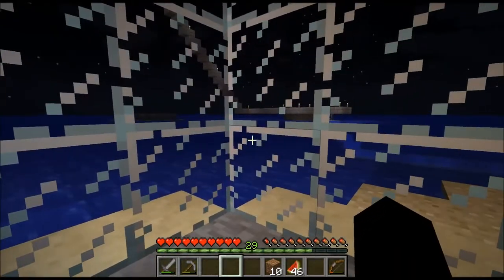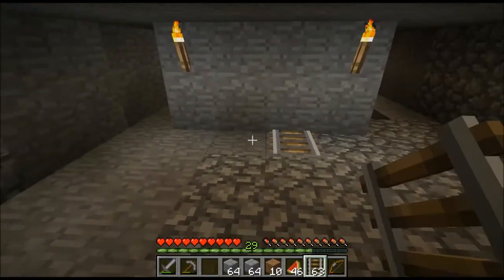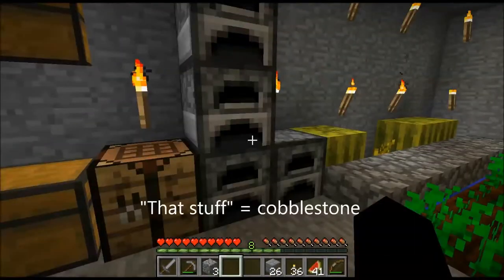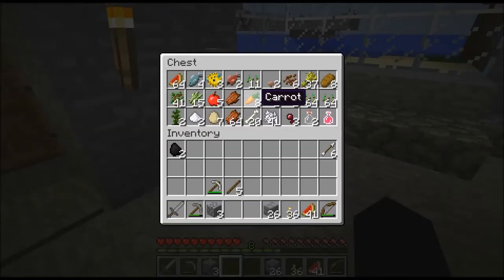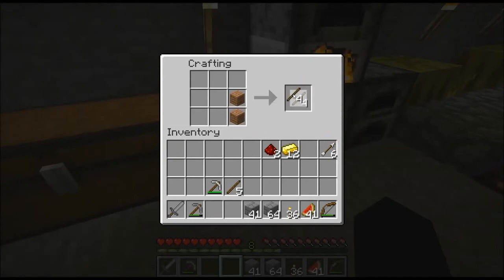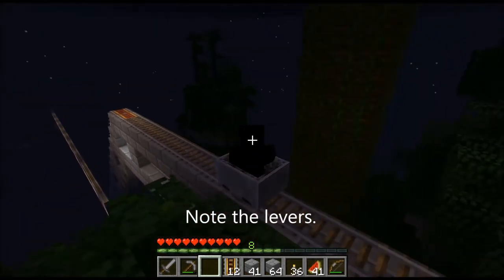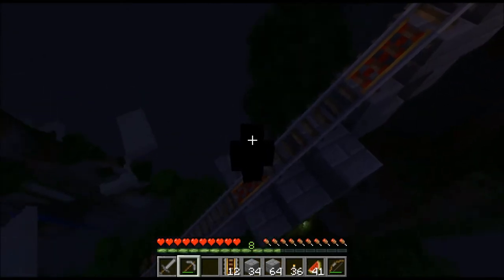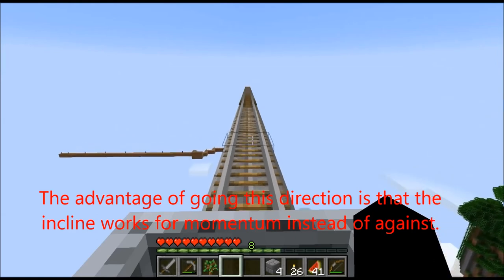Minecraft Lets Play S2 Part 6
Part 6!

Had a few issues with sound in this part, so I captioned the parts of the video where it would probably be too hard to hear me. Additionally, there is no sound during the 8x speed section from 3:22 - 16:07. In case it goes by too fast, the gist of the sped up content is: Laid down track and more stone blocks, ran out of track, got more track, laid down the first bit of my eventual base, [off camera went to the caves and got more resources], laid down more track, finished the railway.

Next part I will be hitting the nether!

Seed/Mod Info

I used this seed:

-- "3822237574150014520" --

And the AMPLIFIED biome

NOTE: This seed will probably only work on Minecraft v1.7.2

I currently am using no mods. Furthermore, I have no plans for getting any mods at this time.